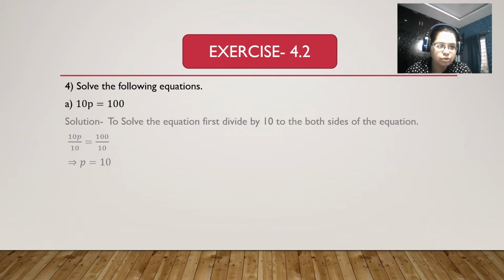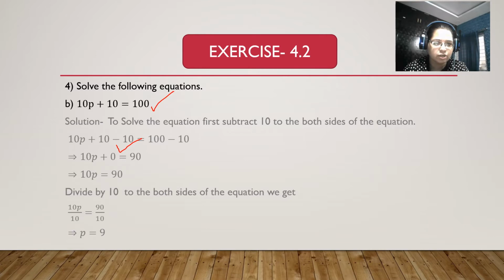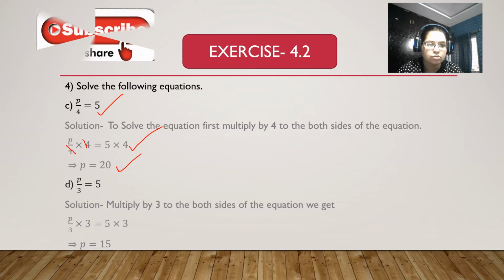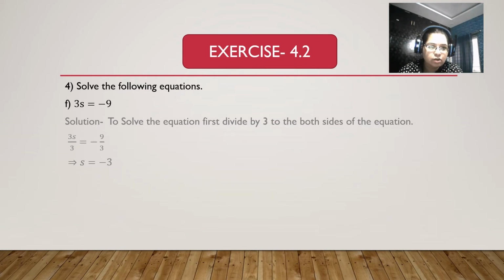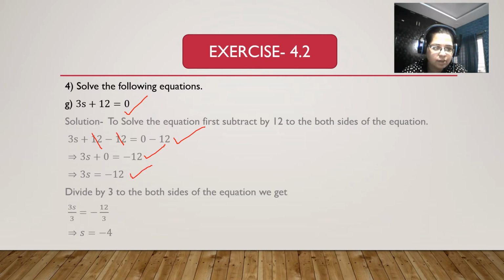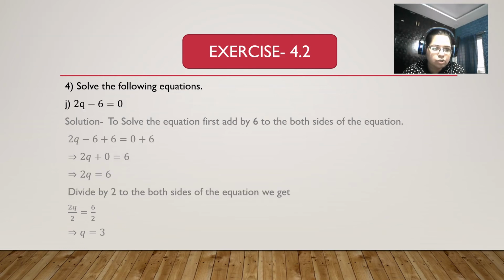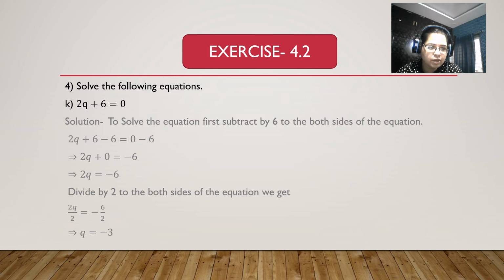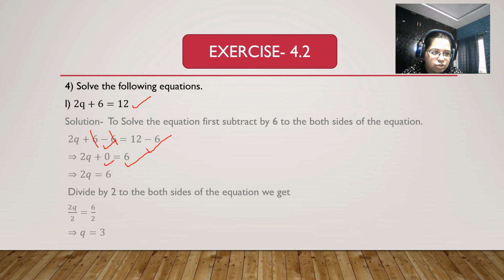NCERT MATHS CLASS 7 SOLUTION CHAPTER 4 EXERCISE 4.2 |MATHS GRADE |MAMTA MUND |SIMPLE EQUATION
NCERT MATHS CLASS 7 SOLUTIONS CHAPTER 4 EXERCISE 4.2 |MATHS GRADE |MAMTA MUND |QUE 4 |SIMPLE EQUATION | SOLVING EQUATIONS
please JOIN my FB Group
timestamp:-
00:00 - What we will learn
00:58 - Question 3 a) - b)
05: 22- Questions 4 a) - b)
09: 29 - Question 5 a) - d)
18: 36 - Question 6 i) - ii)

I AM TEACHING AND SOLVING QUESTION 4  OF CHAPTER 4  SIMPLE EQUATION EXERCISE 4.2 OF NCERT CLASS VII MATHS.
I AM SOLVING ON HOW TO SATISFIES A VALUE FOR THE VARIABLE IN A EQUATION. I AM SOLVING QUESTIONS ON HOW TO SUBSTITUTE A VALUE FOR THE VARIABLE OF AN EQUATION TO CHECK WHETHER THE VALUE OF THE VARIABLE IS A SOLUTION OR NOT FOR THAT EQUATION.
I DISCUSS HOW TO SOLVE AN EQUATION BY ADDING, SUBTRACTING, MULTIPLYING, AND DIVIDING A VALUE into BOTH SIDES OF THE EQUATION.
NCERT SOLUTIONS FOR CLASS 7 MATHS CHAPTER 4 EXERCISE 4.2 QUESTION 4
CLASS 7 MATHS CHAPTER 4 EXERCISE 4.2 SOLVED
CLASS 7 MATHS EXERCISE 4.2 SOLUTION
NCERT SOLUTIONS FOR CLASS 7 MATHS CHAPTER 4 PDF DOWNLOAD